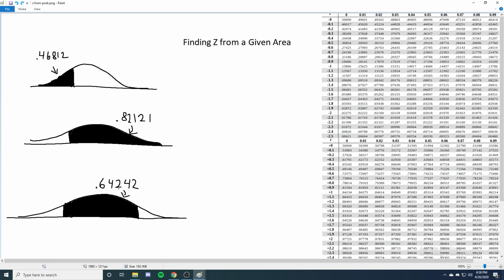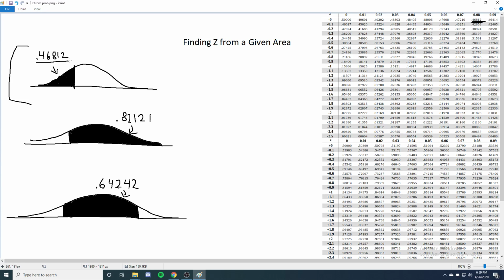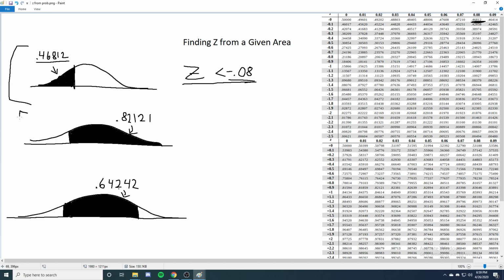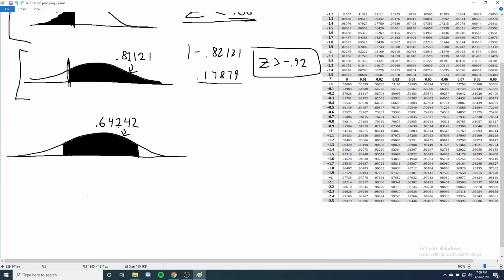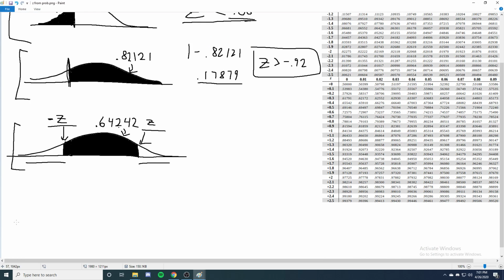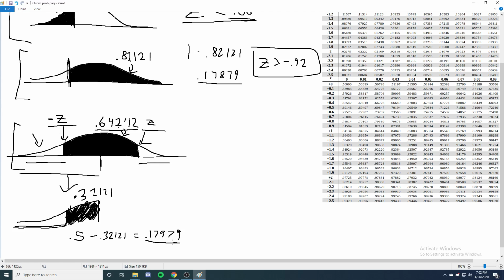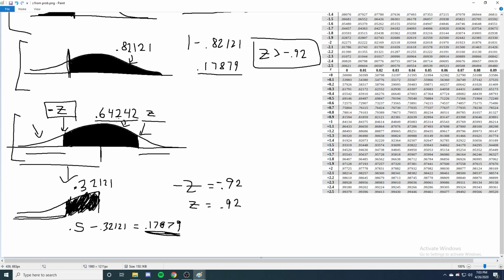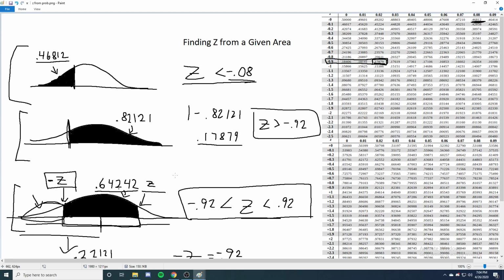Math 132 Normal Probability Determining Z-value from Area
Tucker walks you through how to find the Z-value for a given area!